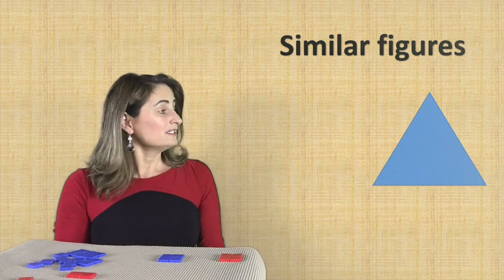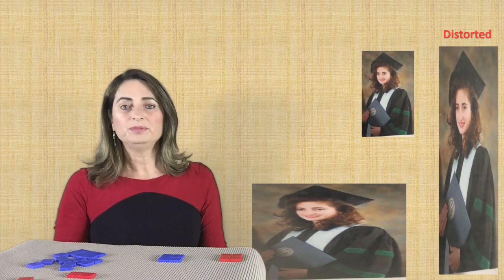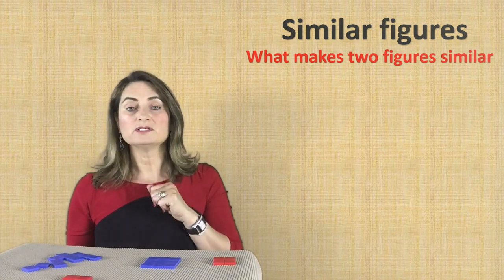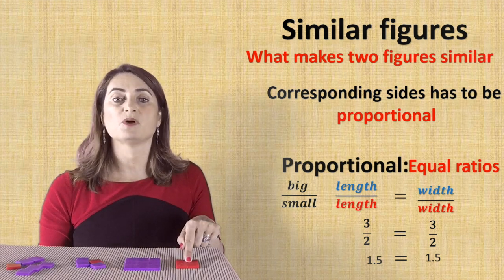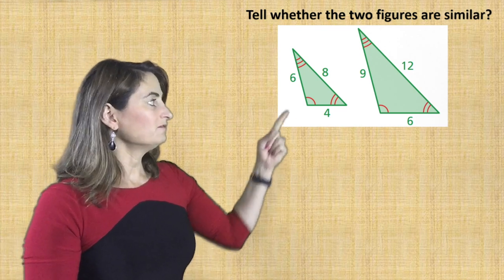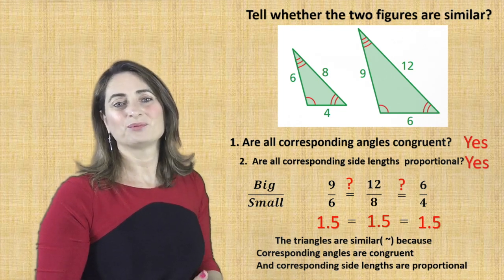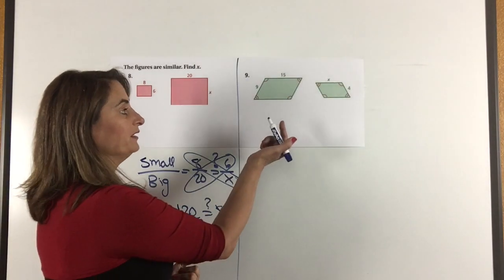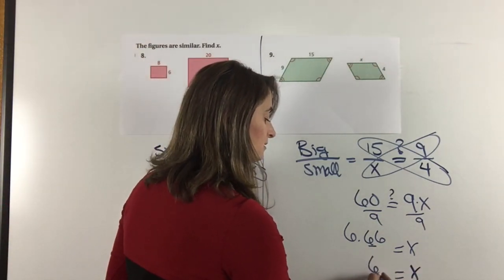2.6 similar shapes similar figures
This video is about 2.5 similar figures. The lesson will explain how to prove two figures are similar by proving corresponding sides are proportional and corresponding angles are congruent.